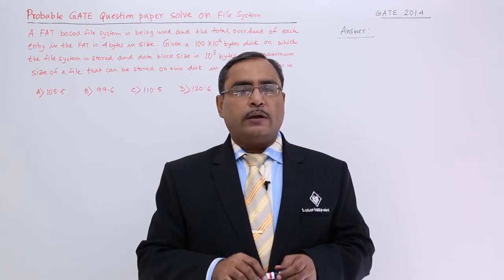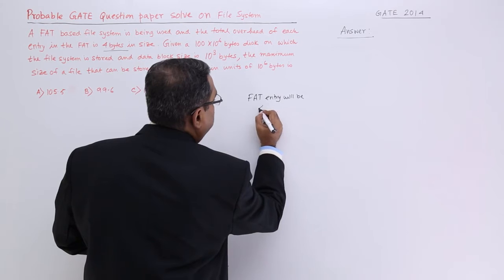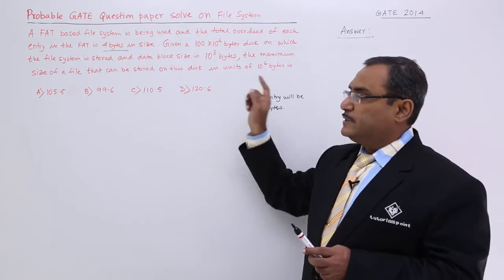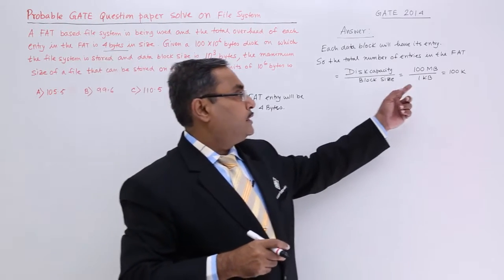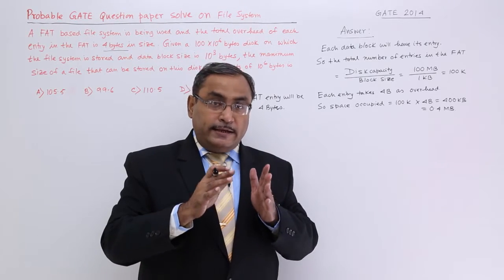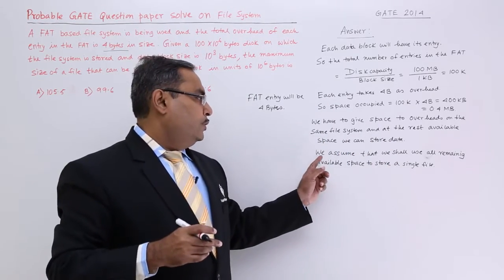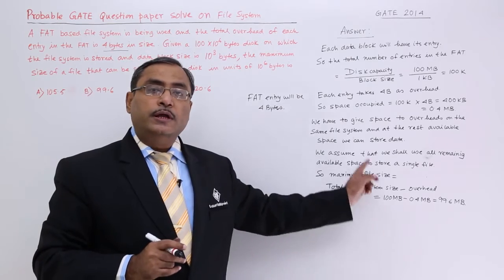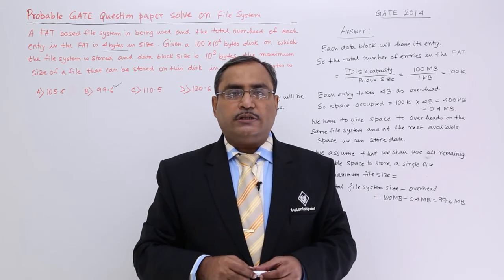File System GATE Problem